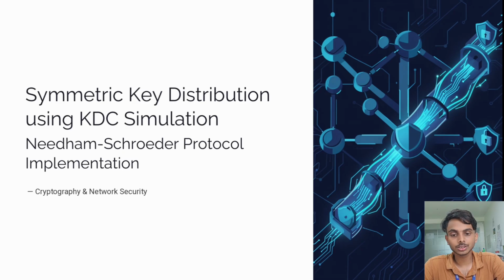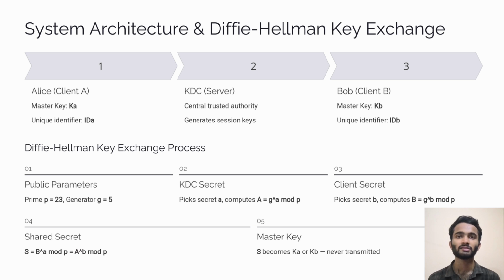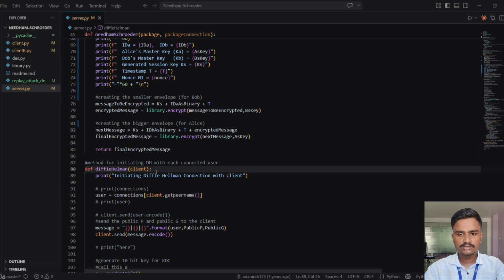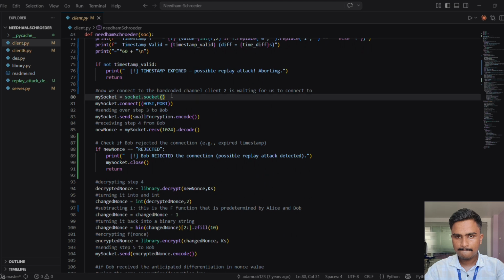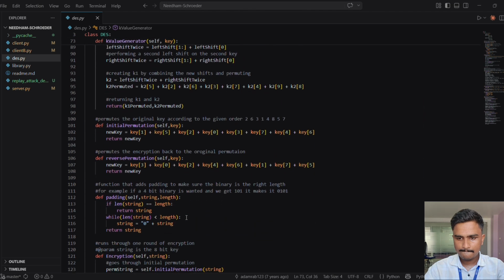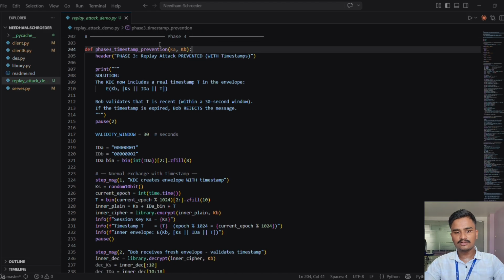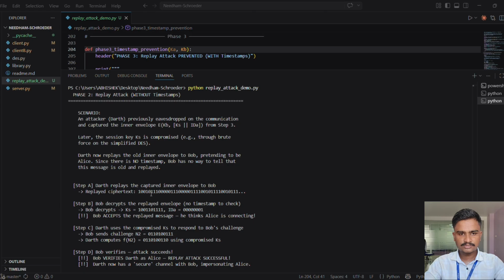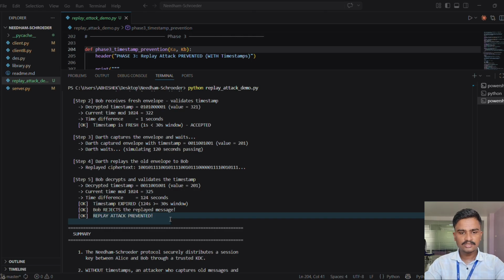Symmetric Key Distribution using KDC Simulation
Symmetric Key Distribution using KDC Simulation | Needham-Schroeder Protocol

This project demonstrates the implementation of the Needham-Schroeder symmetric-key authentication protocol using Python. The system includes a Key Distribution Center (KDC), Alice, and Bob communicating securely through TCP sockets.

 Features:
• Diffie-Hellman Key Exchange
• Secure Session Key Distribution
• Simplified DES (S-DES) Encryption
• Nonce-based Mutual Authentication
• Replay Attack Demonstration
• Timestamp-based Replay Attack Prevention
• Secure Encrypted Chat using Session Keys

Workflow:

1. Alice and Bob establish master keys with the KDC using Diffie-Hellman.
2. The KDC generates and distributes a secure session key.
3. Alice forwards Bob’s encrypted message.
4. Bob verifies Alice using nonce challenge-response authentication.
5. Secure encrypted communication begins.

⚠️ Replay Attack Demo:
The project also demonstrates how replay attacks can succeed without timestamps and how timestamp validation prevents such attacks effectively.

Technologies Used:
• Python
• TCP Sockets
• Simplified DES (S-DES)